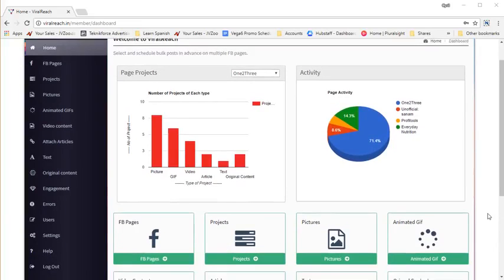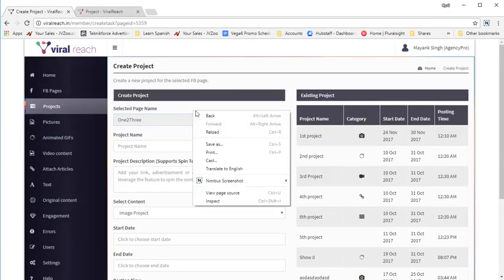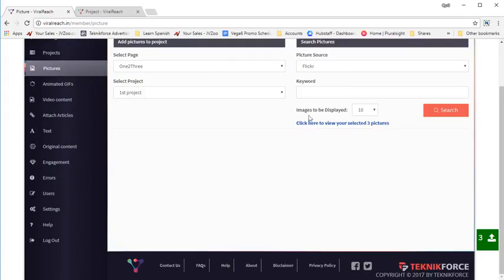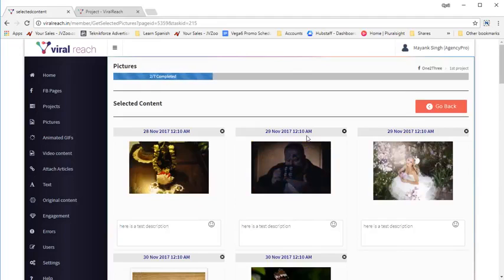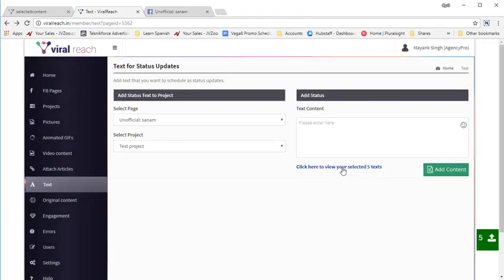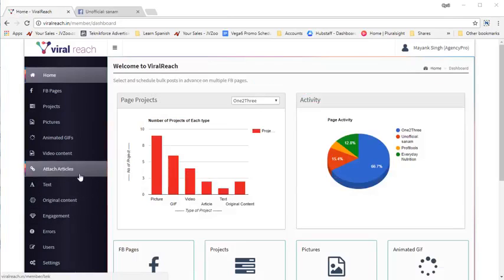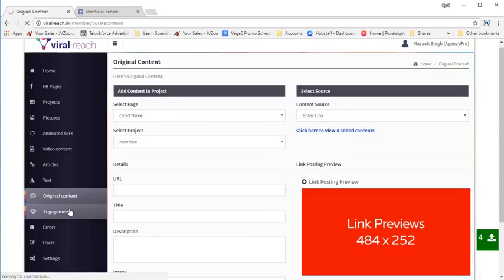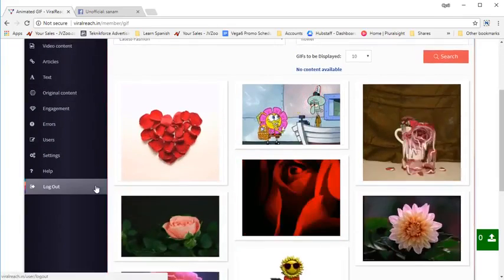Viral Reach Demo - ALL in One FB Marketing Solution 2017-2018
Viral Reach Review Demo - Best FB Marketing Solution 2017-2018
Viral Reach Review Demo - All in One Facebook Marketing Solution

Viral Reach gets you engaging and click pulling content for your fan pages to drive more customers to your offers. You have your ad budget in check with that.

It helps you create and schedule a month's' worth content for all your niche fan pages within minutes - ALL this in compliance with FB ToS.

Viral Reach Is Your Complete Facebook Marketing Solution

Viral Reach Buy
Viral Reach Is It Worth It?
Viral Reach Should I Buy It?
Viral Reach promo
Viral Reach special